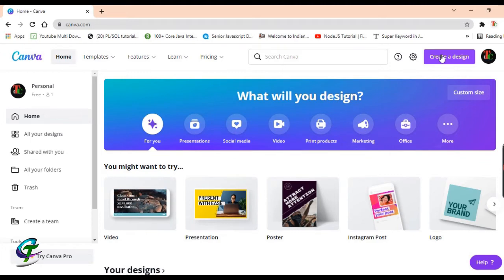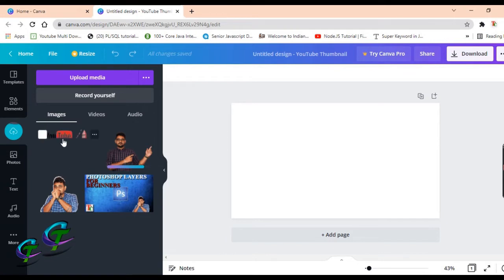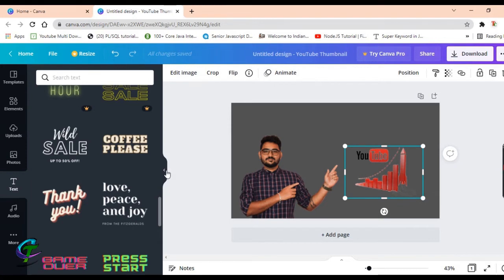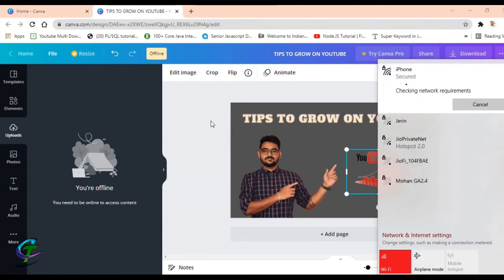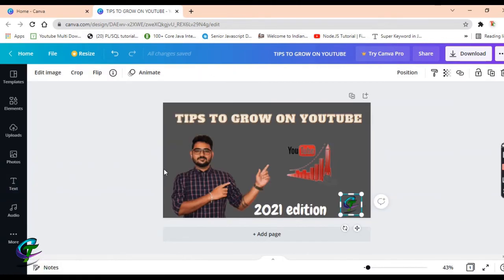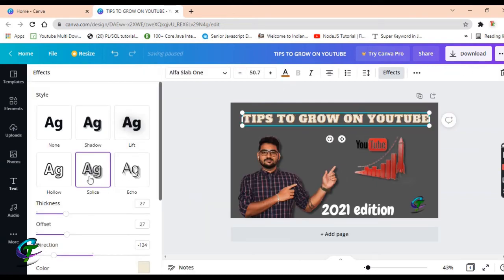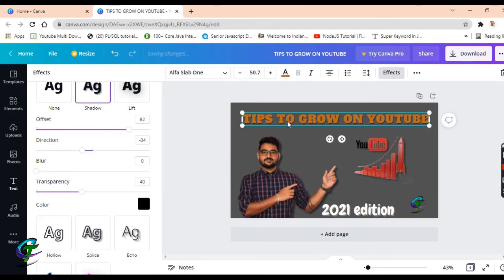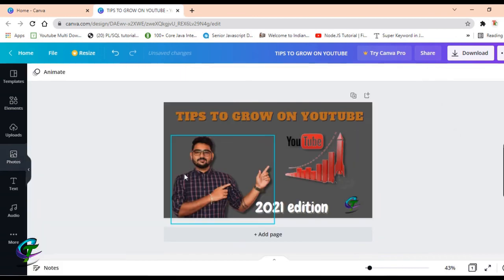How To Make Professional Thumbnails For YouTube Videos (2021)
how to make youtube videos thumbnails on Browser or your computer? Today I'm sharing exactly how I create youtube thumbnails in 2021.